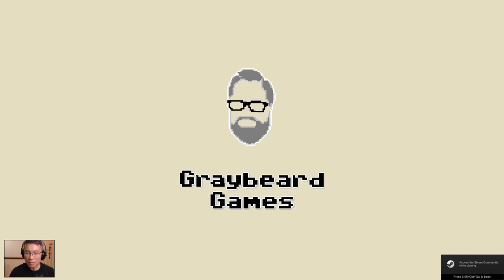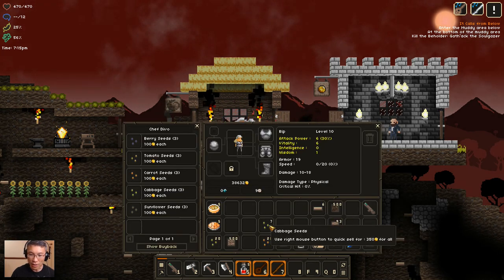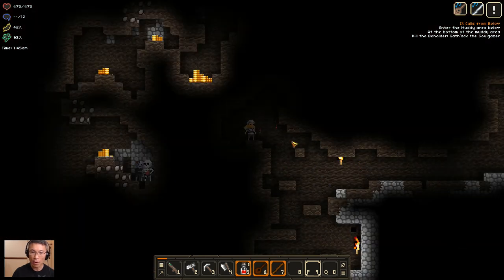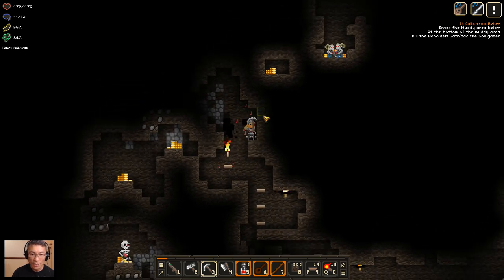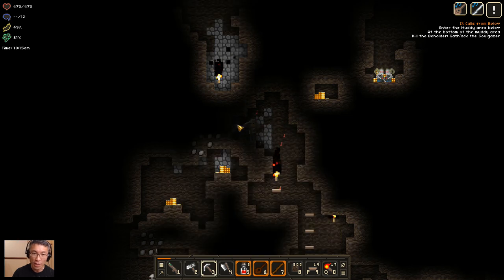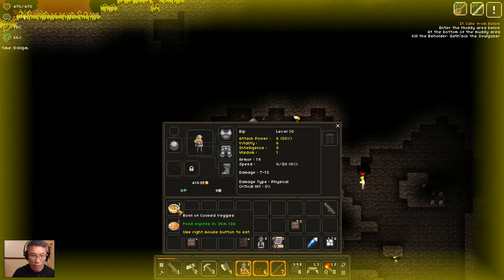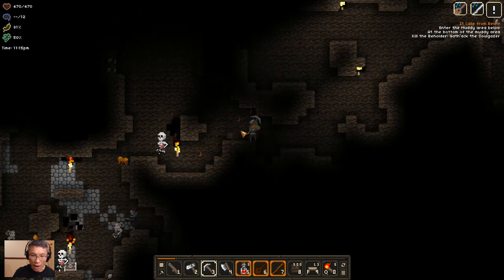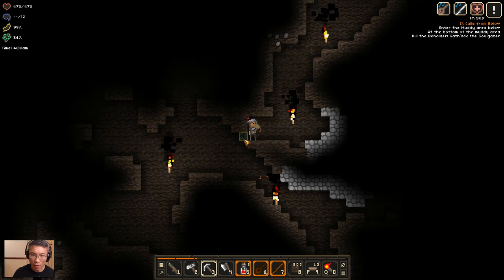David Brevik's It Lurks Below - Now I Know What Bard Does (Closed Beta)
When I first rolled a Bard, I could not find any difference playing that or a cleric or a rogue. But as I collect ancient items, my Bard has come alive! She can play music to buff herself. Her music can hurt mobs nearby as I dig through the dungeon! That nice. Now, what are tomatoes for in this game? I guess I will find out soon.